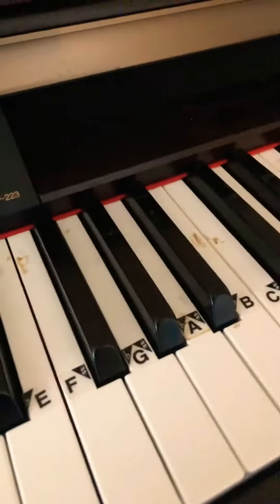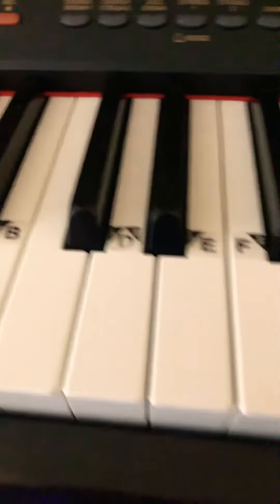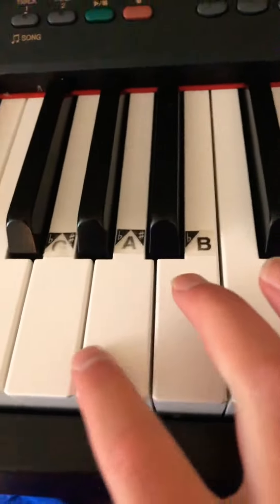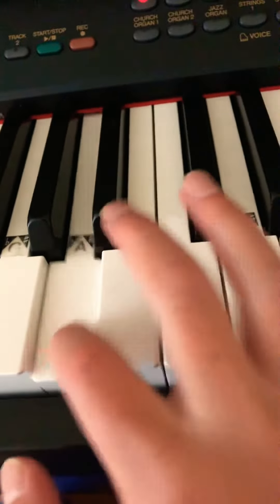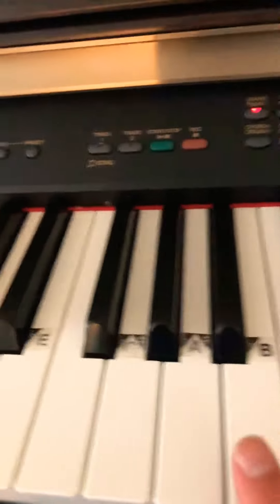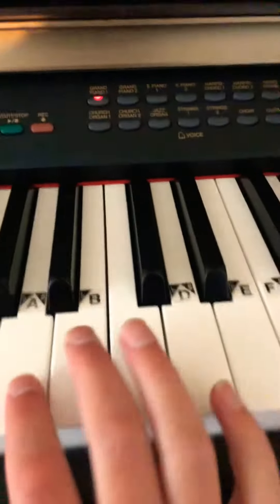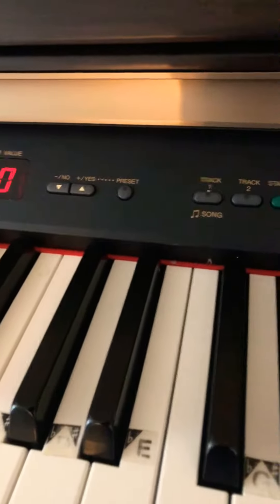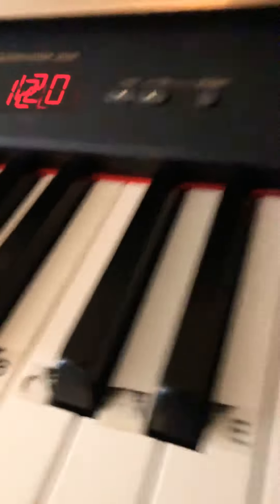Coffin dance piano tutorial EASY